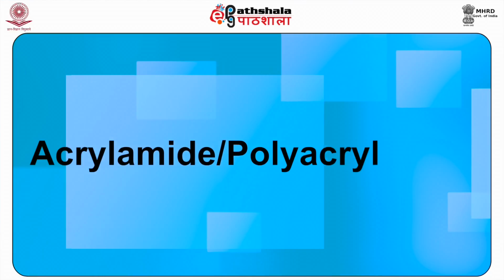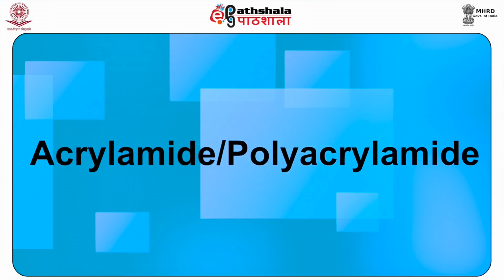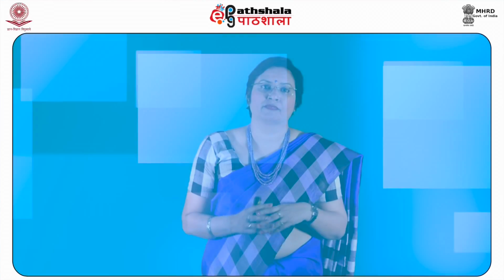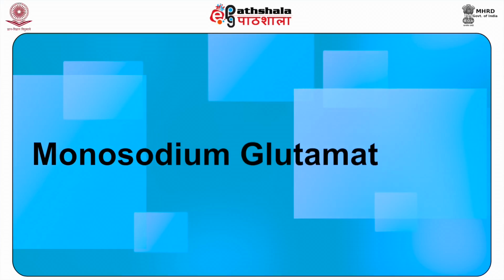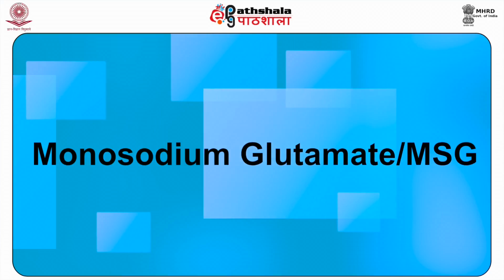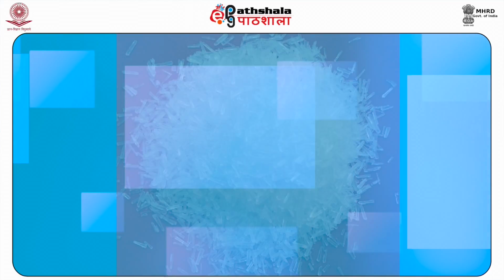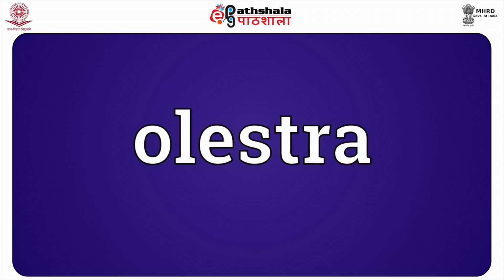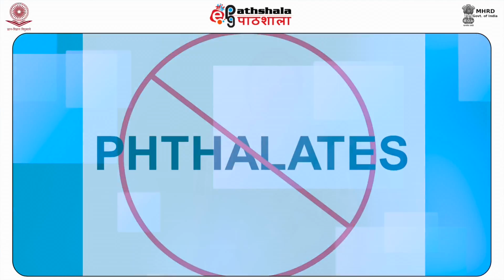Commonly used Harmful Chemicals (FSC)